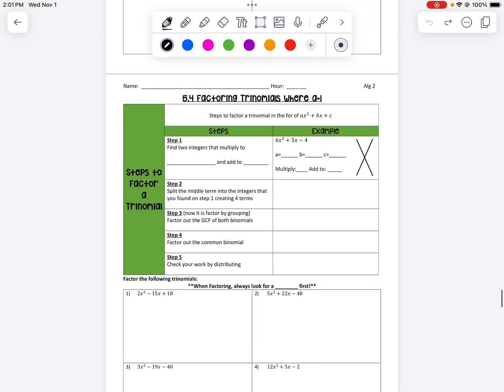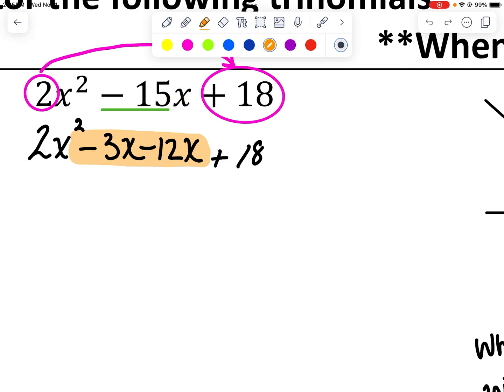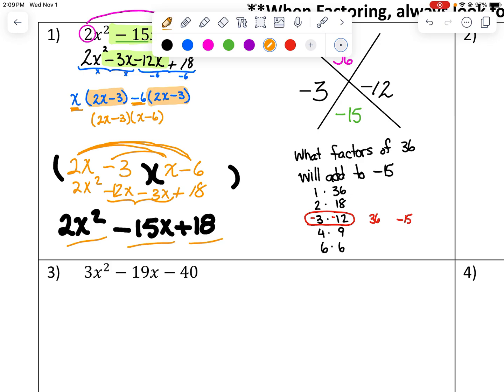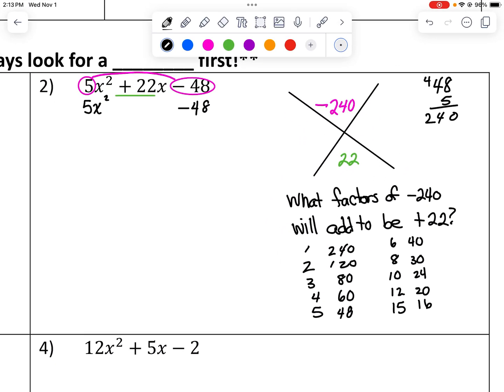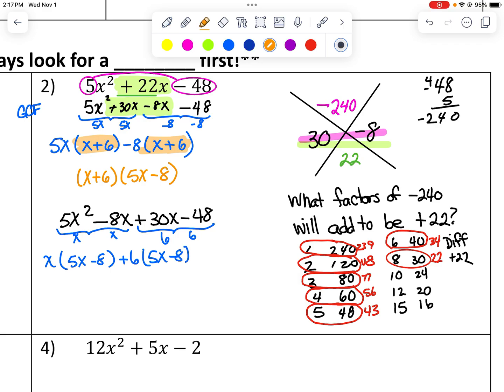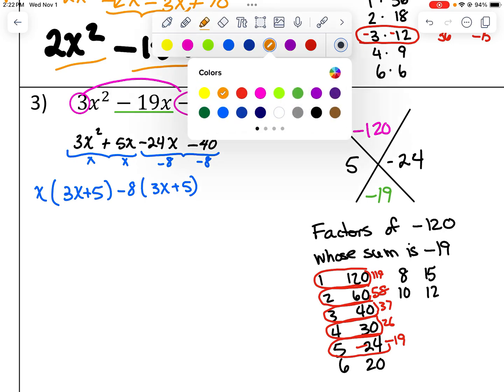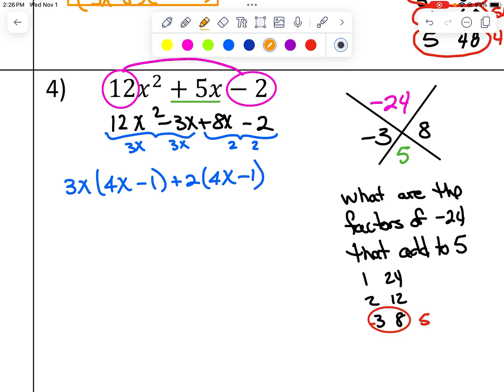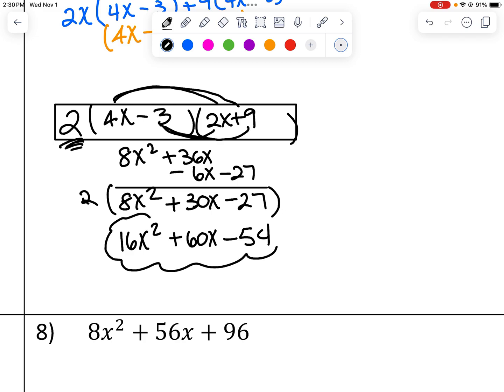5.4 Factoring Trinomials with a Lead Coefficient that is not 1